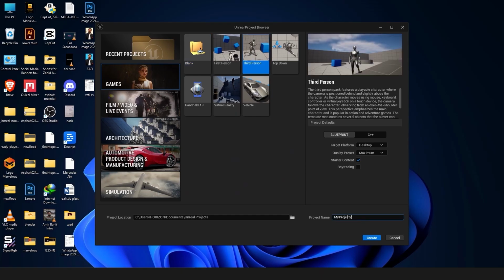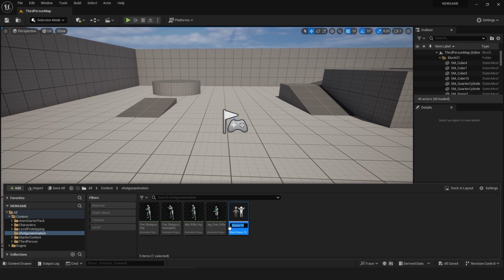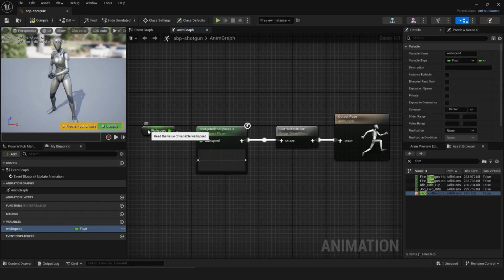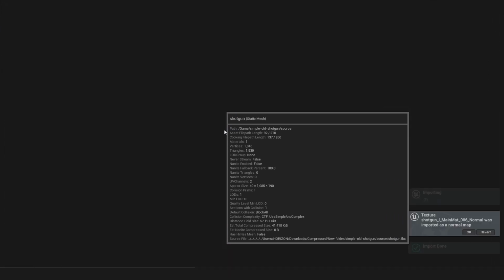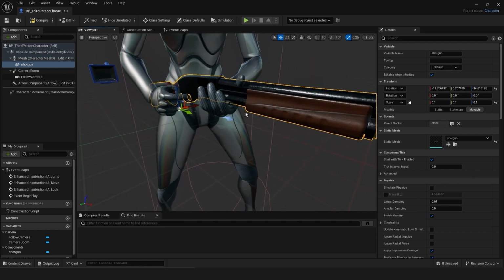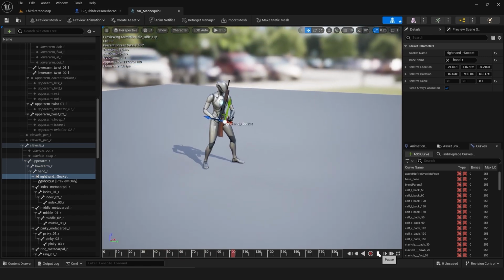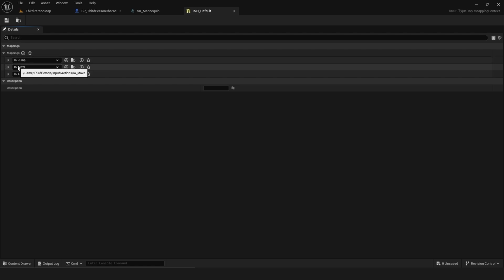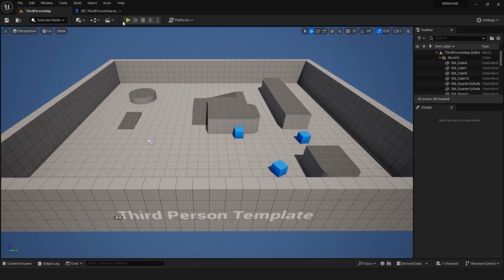How to Start Game Development in Unreal Engine Part 01 | Unreal Engine 5.3 | Any Motion Pro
Ever wondered how to start game development in Unreal Engine Part 01? Or are you interested in diving into the fundamentals of game creation using Unreal Engine 5.3? If you're a beginner, this tutorial is your gateway to mastering the basics of game development and gaining a clear understanding of Unreal Engine 5.

Hello, creative minds! Welcome back to AnyMotion Pro, where we simplify the intricate into captivating experiences. Today, we're immersing ourselves in the artistry of Unreal Engine 5. I'm Umar Jalal, your guide to uncovering the secrets of Unreal Engine 5.

In this tutorial, we're about to demystify the process of starting game development in Unreal Engine. Think of it as laying the foundation for your journey into the world of game creation.

Whether you're a novice or eager to elevate your game development skills, this knowledge is key to unlocking the full potential of Unreal Engine 5.

If you're new to our channel or Unreal Engine 5, explore our previous videos for detailed installation guides and foundational insights.

Whether you're a seasoned developer or just stepping into the world of Unreal Engine 5, buckle up for a journey through the picturesque landscapes of creativity. Ready to blend? Let's get started!